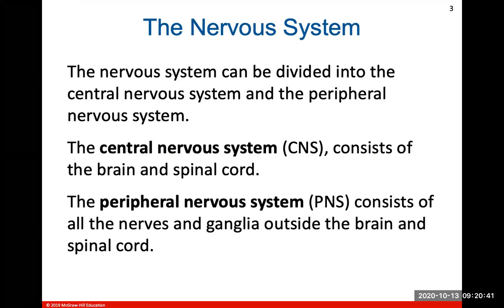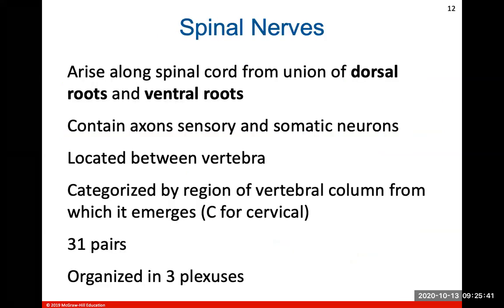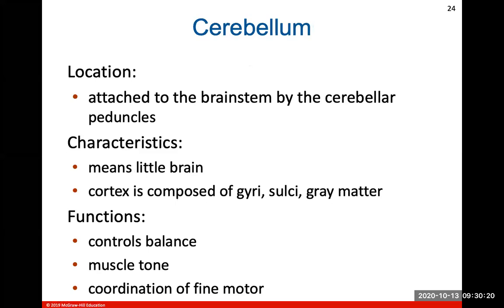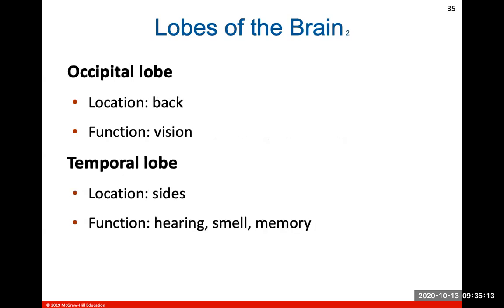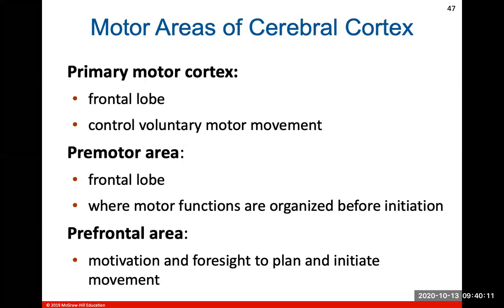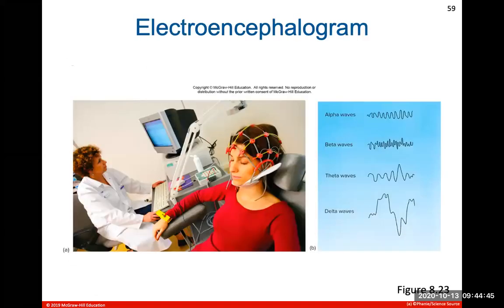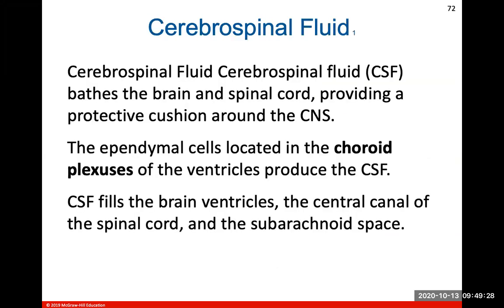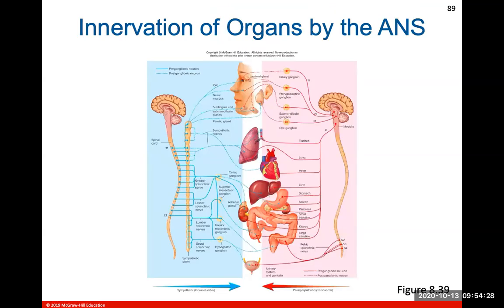Ch. 8 (Nervous System) Part Two